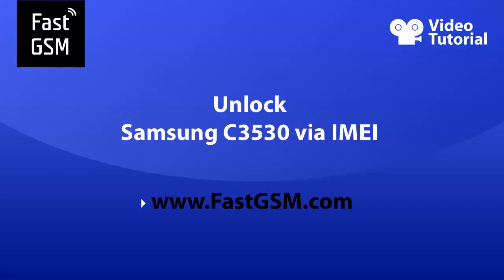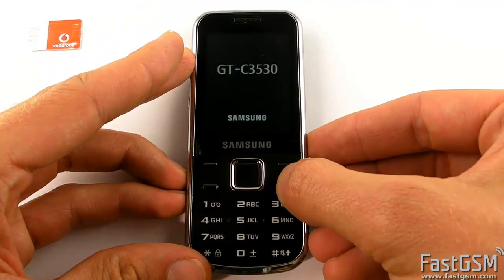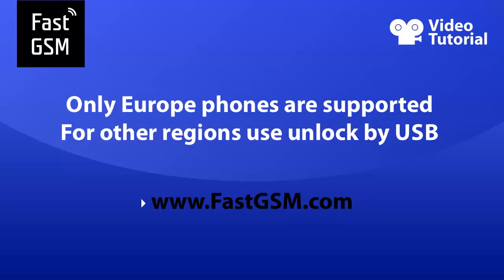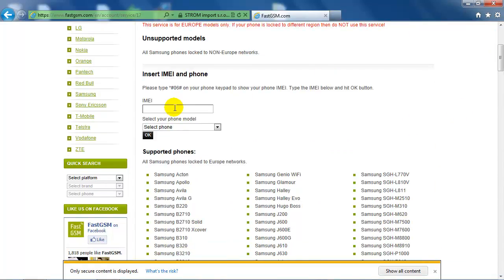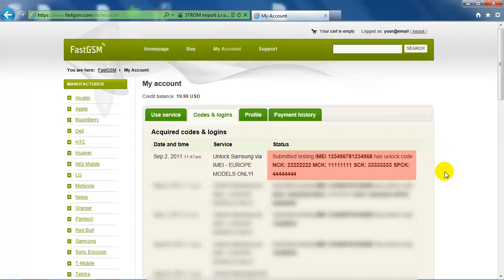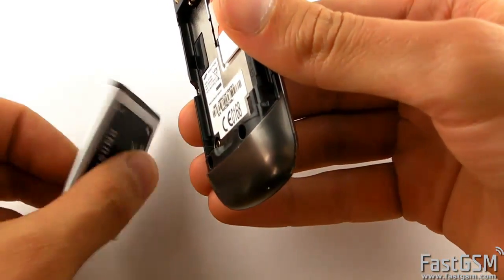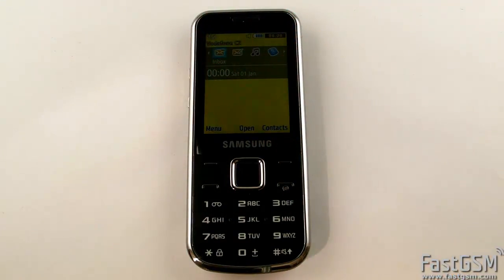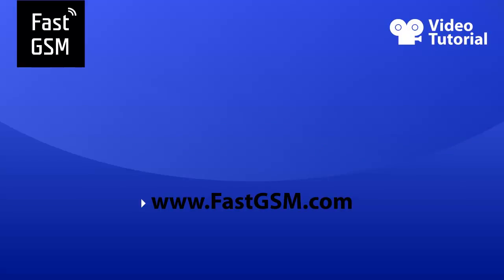Unlocking Samsung C3530 via IMEI (Europe networks only)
Unlocking removes Invalid SIM card. It's very simple. You just the IMEI number of you phone! This service works for C3530 phones locked to Europe network only - for other networks please use unlock by USB!